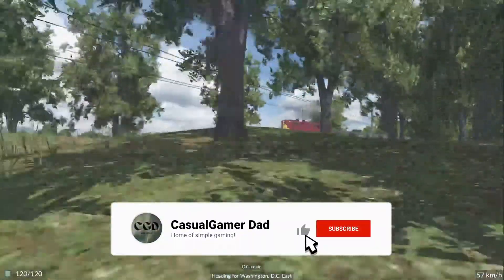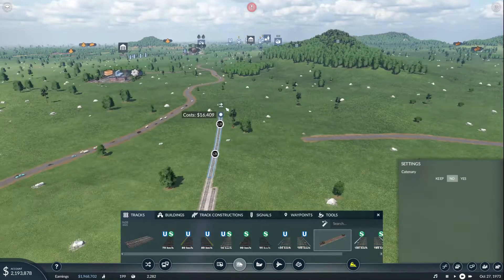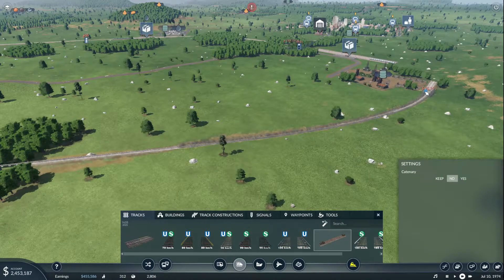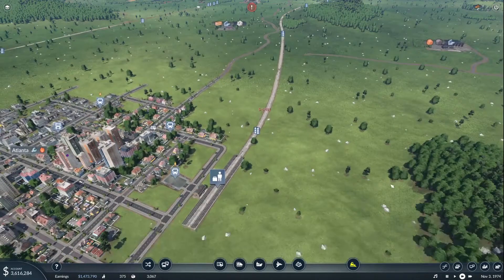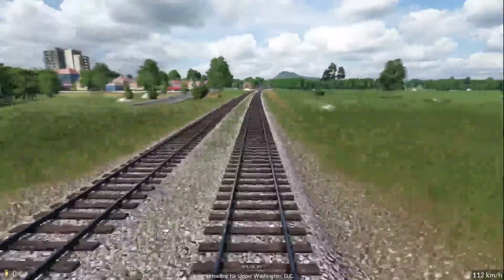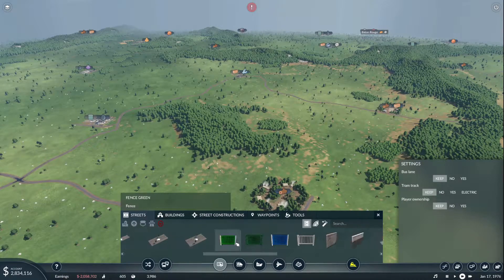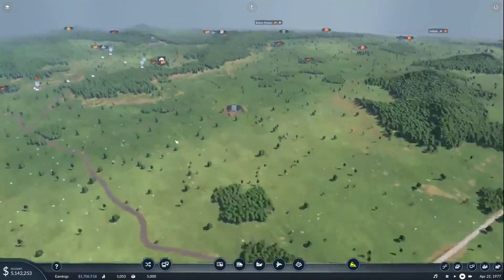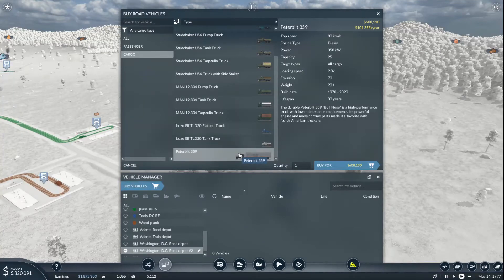Using Truck Transport -Transport Fever 2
We are Using Truck Transport in Transport Fever 2! We continue in our series with more Trains and lot more trucks as we turn wood into tools!!